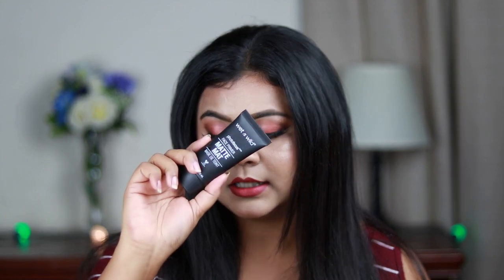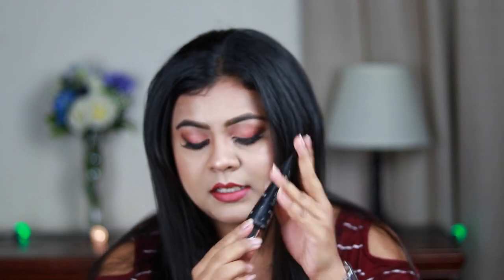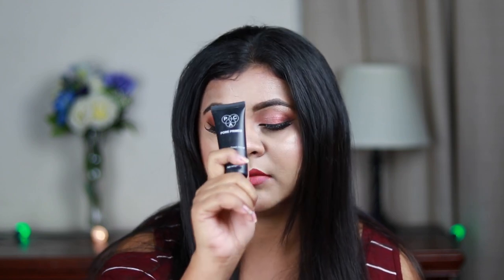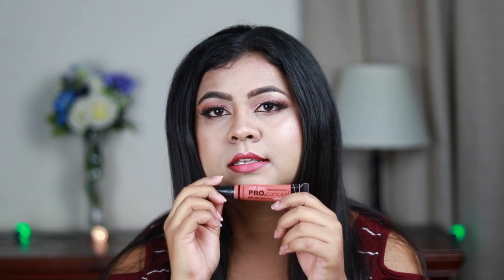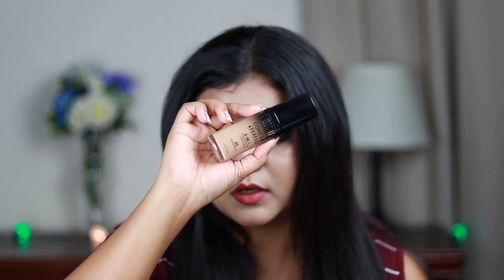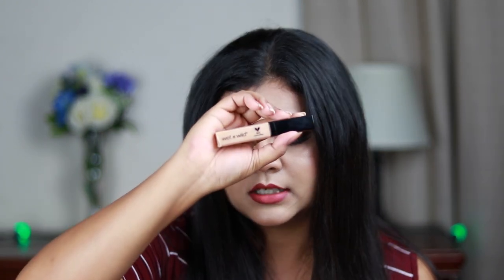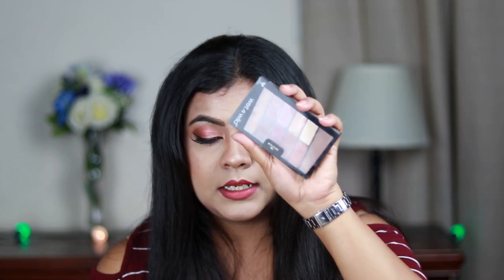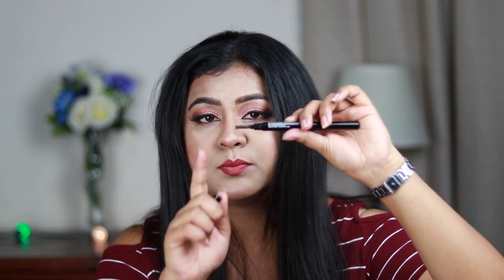Bridal Makeup Kit Essentials | Revealing My Bridal Makeup Kit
Hi everyone! The wedding season is in full swing. So I thought of sharing with you some product ideas to build up your own makeup kit.

Product Mentioned:
1. Wet n Wild Photo Focus Primer (Matte Finish)
2. PAC Pore Primer
3. PAC Hd Liquid Foundation
4. Milani Conceal And Perfect 2-in-1 Foundation
5. Wet n Wild Photo Focus Concealer
7. L.A Girl Pro Conceal Hd Concealer
8. Nykaa Skin Genius Compact
9. Bharat & Dorris Loose Powder
10. Makeup Revolution Duo Face Sculpt
11. Wet n Wild Megaglo Contour Palette
12. Wet n Wild Color Icon Blush
14. Makeup Revolution Pro Illuminate Highlighter
15. Wet n Wild Megaglo Highlighter
16. Wet n Wild Natural Finish Makeup Setting Spray
17. Loreal Infallible Makeup Setting Spray
18. Wet n Wild Eyeshadow Palette
19. Wet n Wild Retractable Eyebrow Pencil
20. Milani Stay Put Brow Color
21. Essence Make Me Brow
22. Maybelline Gel Eyeliner
23. NYX Liquid Eyeliner
24. Maybelline Lash Sensational Mascara
25. Essence Falsa Lash Effect Mascara
26. Wet n Wild Catsuit Liquid Lipstick
27. Milani Amore Matte Liquid Lipstick
28. Colorbar KIsss Proof Lip Stain
29. Pac Eyelashes
30. Puna Store Makeup Brushes (24)
31. Puna Store Make up Brush (10)
32. Makeup Sponge
31. Real Techniques Sponge